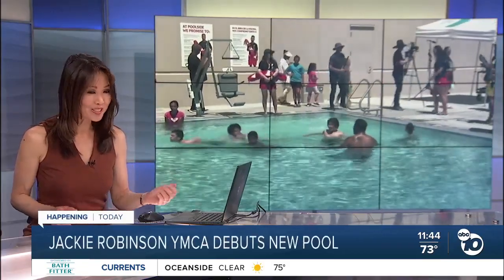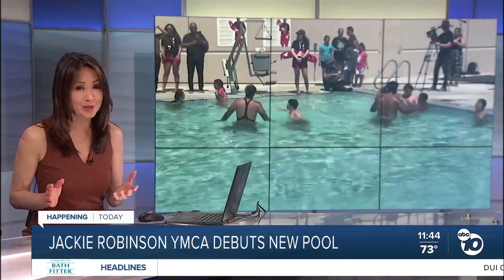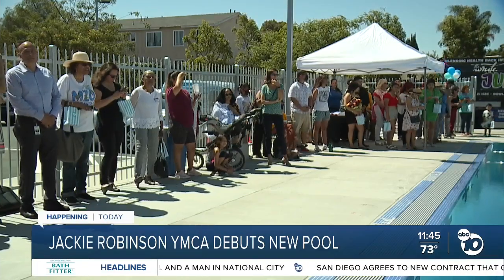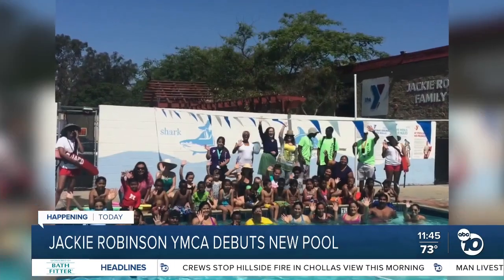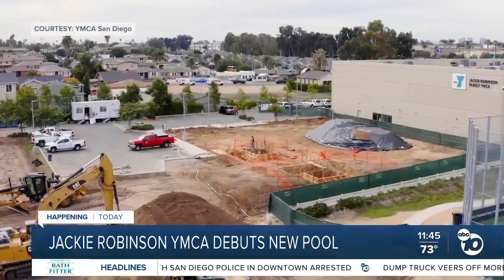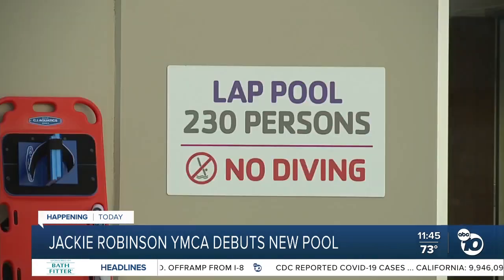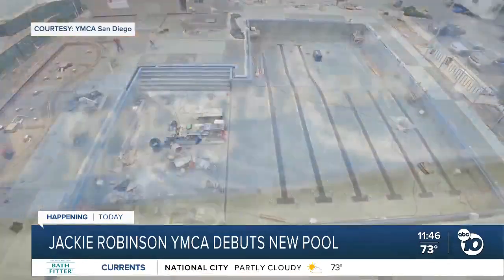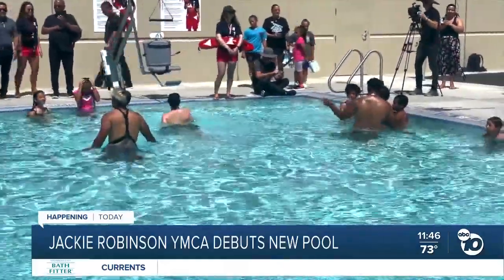New aquatic center opens at Jackie Robinson YMCA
The new aquatic center at the Jackie Robinson YMCA in San Diego has been a long time coming for the area.